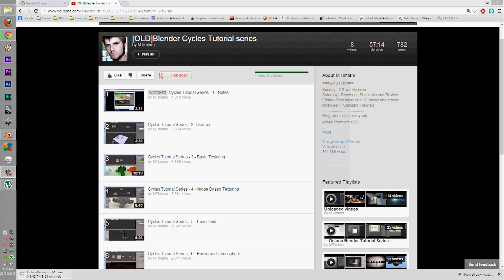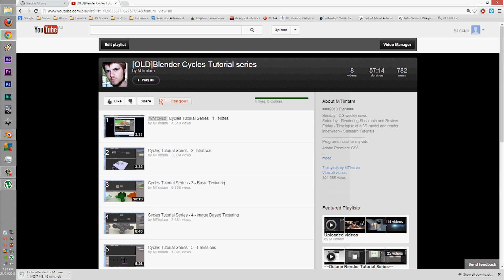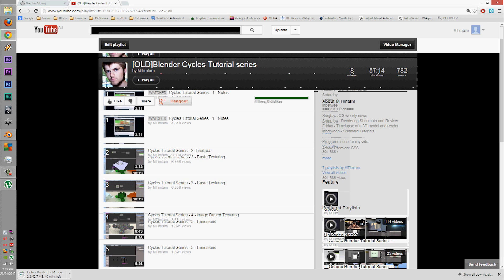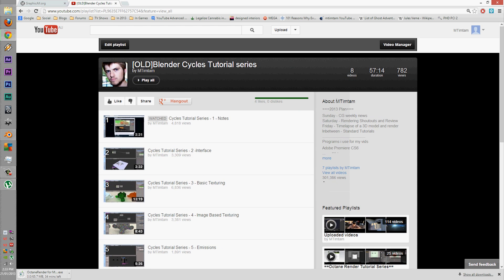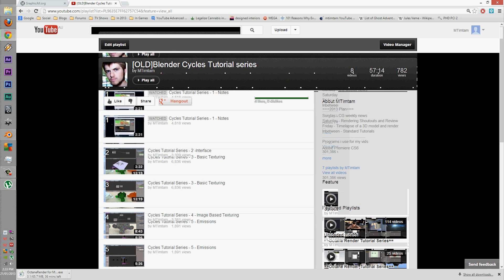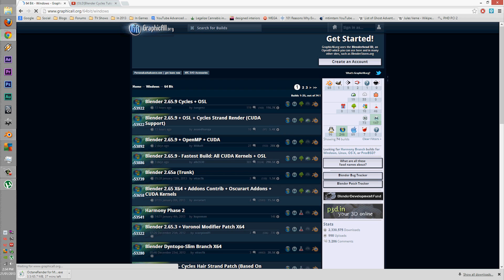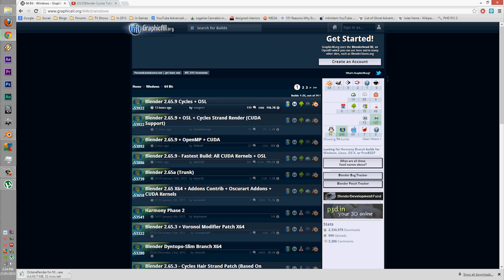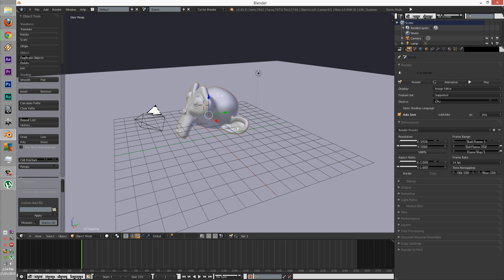Blender Cycles Basics Episode 1: Installation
G'day guys,

Today we will be going though the basics of cycles,
In this tutorial i will be discussing: The installation and Notes